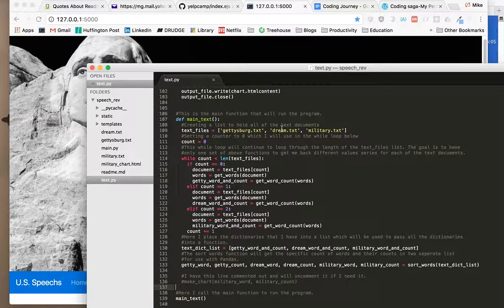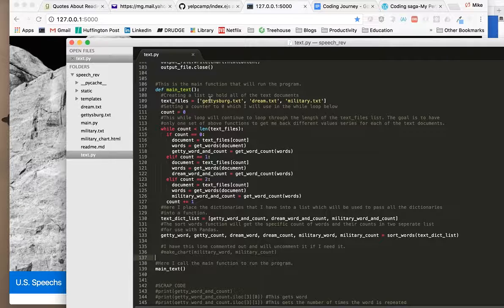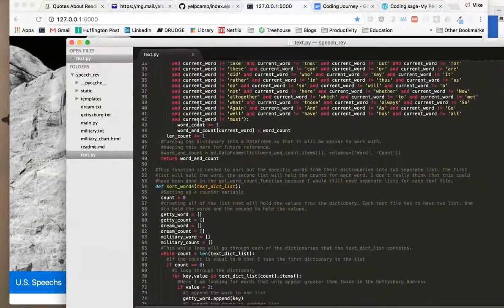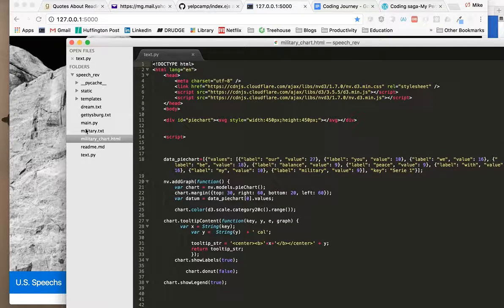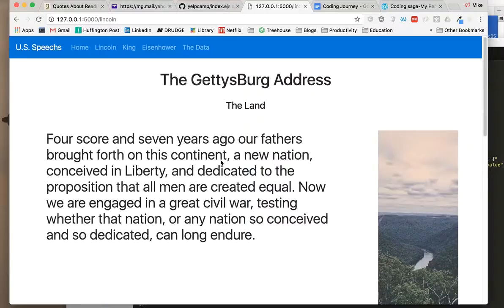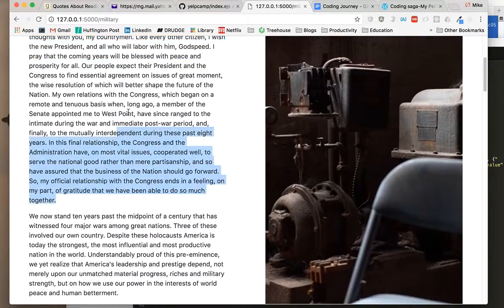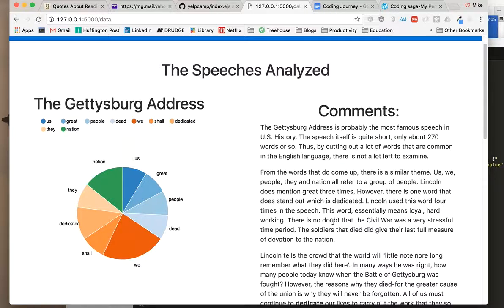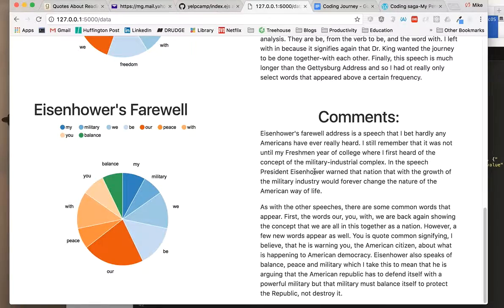Speech Project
This is a project focusing on looking at U.S. Speeches.